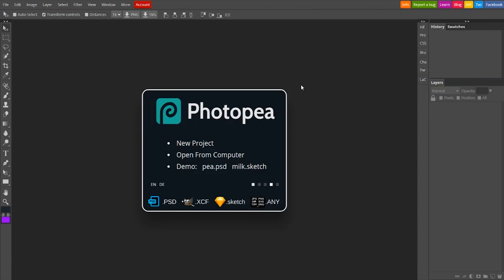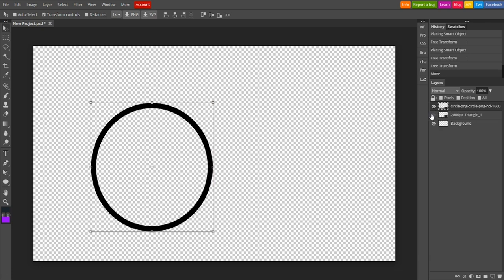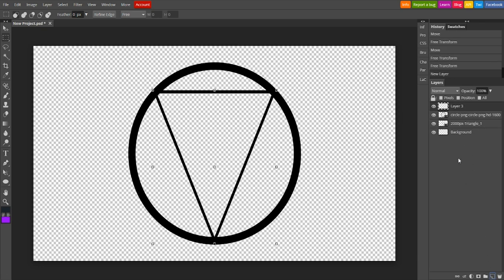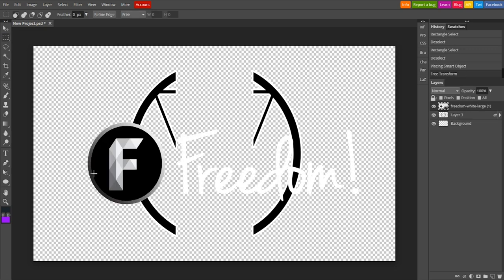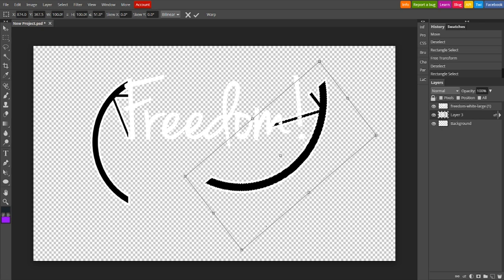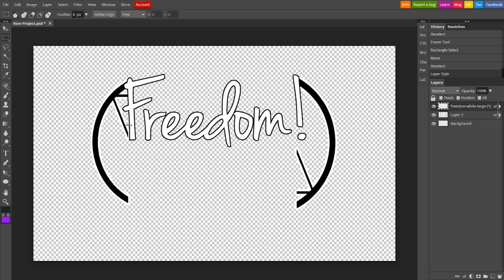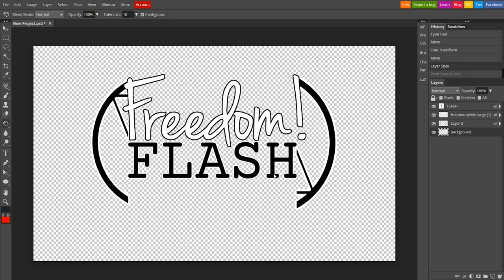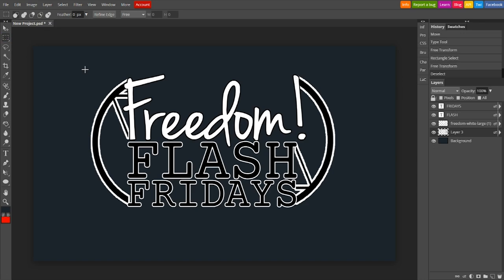★ Logos in Photopea! - Freedom! Flash Fridays #4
Freedom! Family, in the last episode I showed you all how to make a super cool banner in Photopea. Showing off the use of tools used together to make something you can use on your channel. Now, we’re back with more! I’ll be showing you how to make a nice logo, but also giving tips you can use for any logo!

What is Photopea? Photopea is a free browser-based photo editing program very much like Photoshop! If you want to learn more about Photopea and how to learn it effectively, or just want tips when making channel art, this is the video for you, Freedom! Family.

Let's grow together - Partner with Freedom!

Chat with Freedom! on Discord

▼ Collaborate with George

Submit your best videos to George - Get promoted!

The George Show - All episodes!

▼ YouTube 3D sets for you

▼ Music Factory for Freedom!

Music Factory is 100% free and safe to use for the Freedom! Family, even if you leave Freedom!

(But, you cannot upload new videos using Music Factory after you leave Freedom!)

▼ Video Factory for Freedom!

Video Factory is 100% free and safe to use for the Freedom! Family, even if you leave Freedom!

(But, you cannot upload new videos using Video Factory after you leave Freedom!)

▼ Heartbeat

It's free and powered by Freedom!

▼ Freedom! links

Freedom! community

Freedom! support

Freedom! Facebook group

Freedom! Twitter

▼ Music for you

2. Position Music and FiXT music, used in Call of Duty, NBA and Far Cry, is now for free to all Freedom! partners

4. AudioMicro 150,000+ catalog of music and sound effects licensed for free to all Freedom! partners for commercial purposes

To get free access, partner with Freedom!

And let's grow together as a family :-)